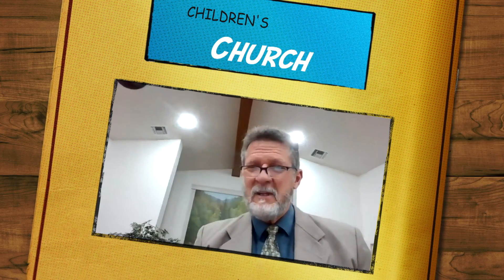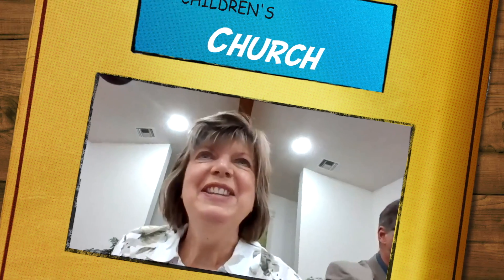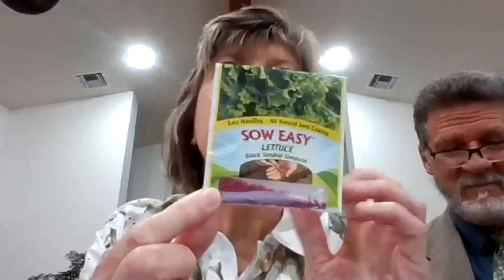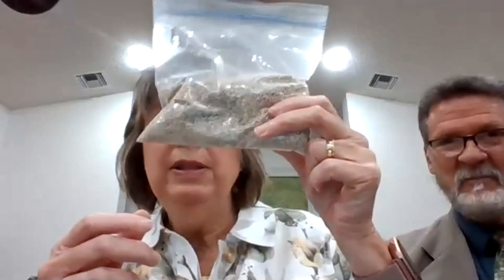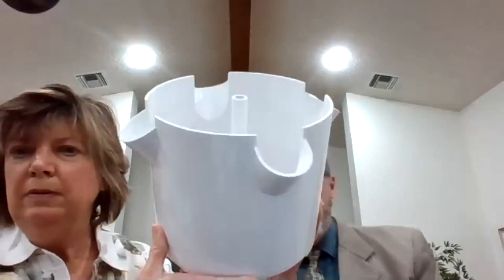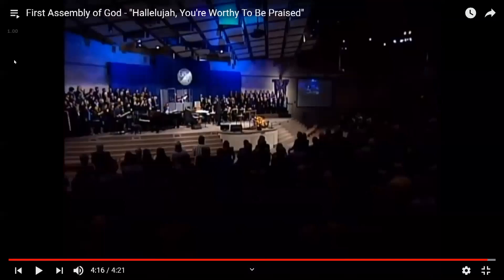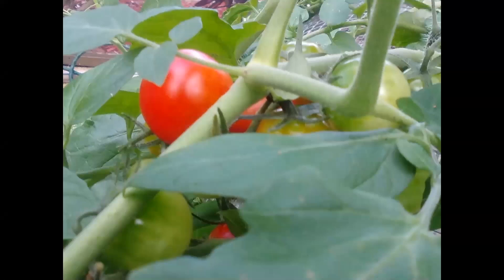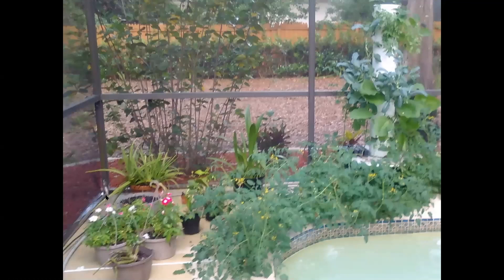Children's Church 1-16-21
Growing Seeds.